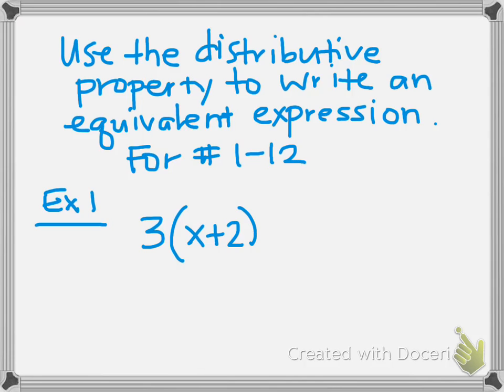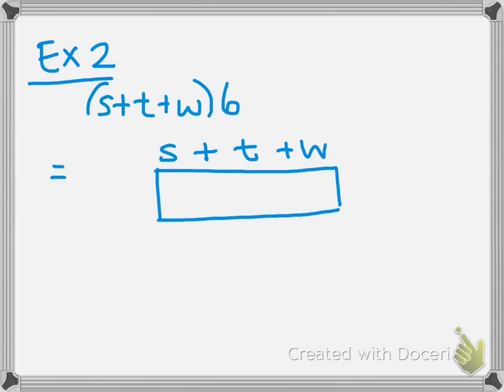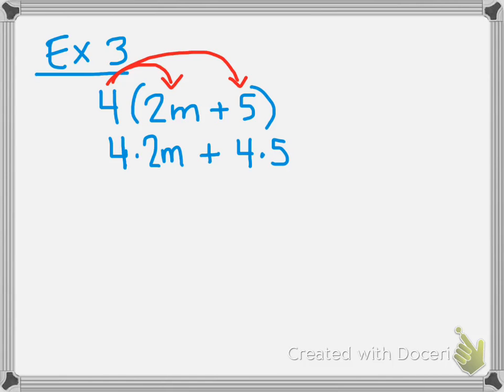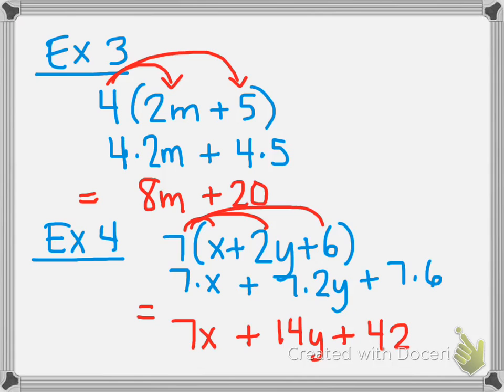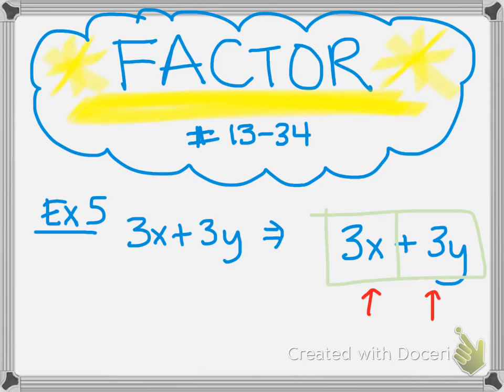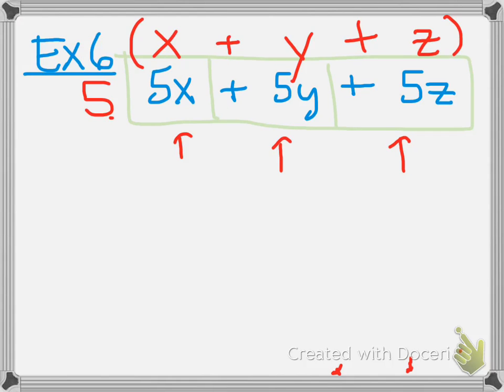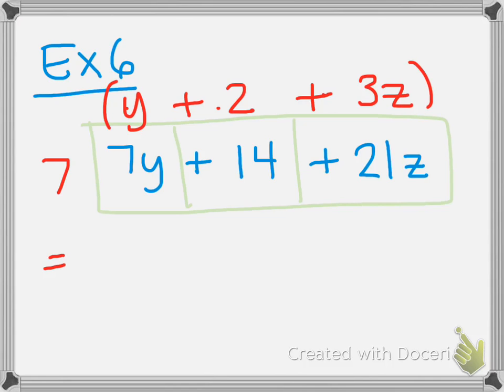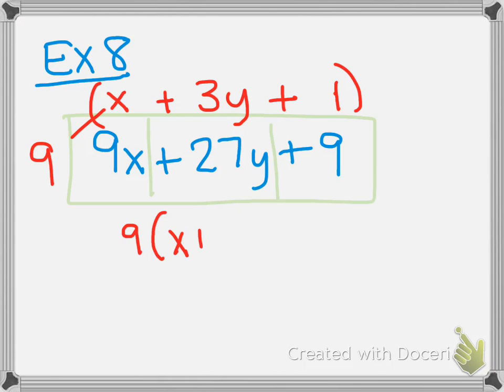CH 1-5 Notes